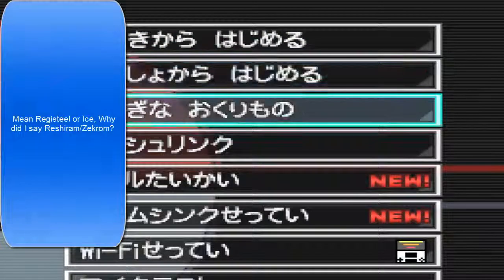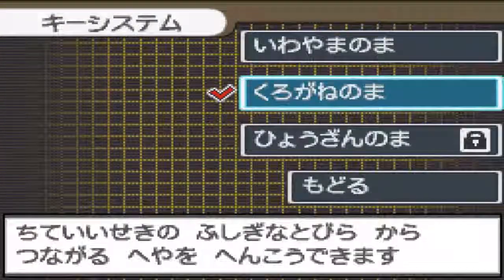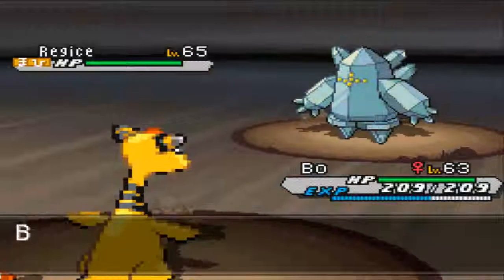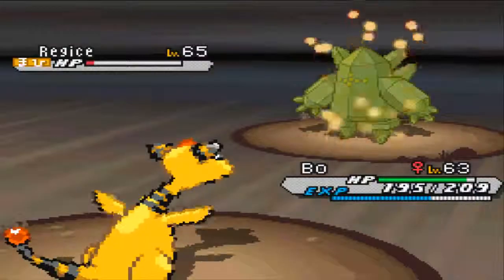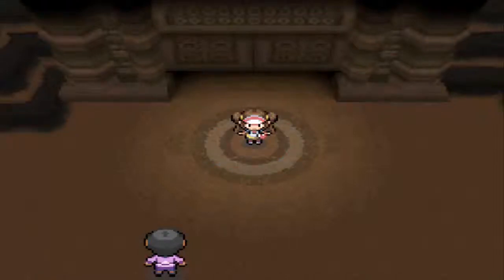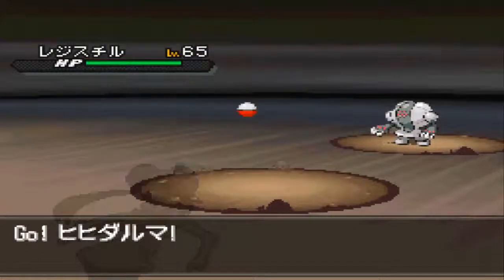Let's Play: Pokemon White 2: Part 54~ Body Changing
In this part we catch Regice and Registeel